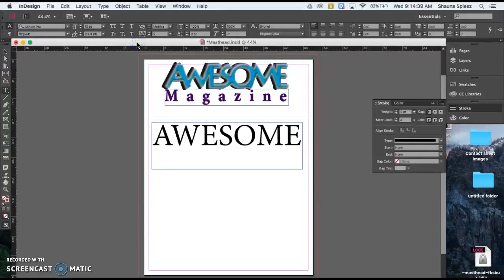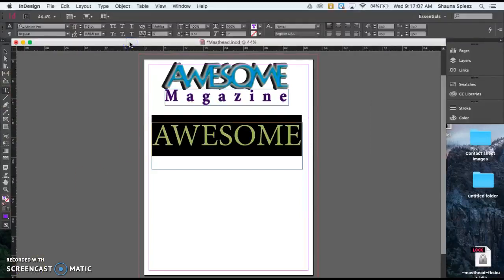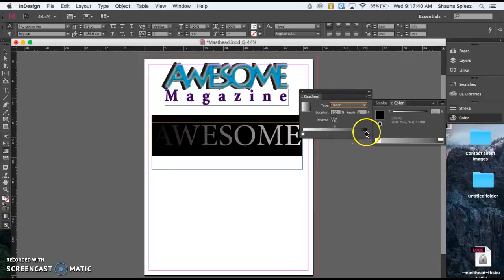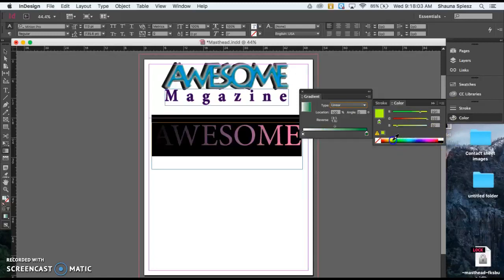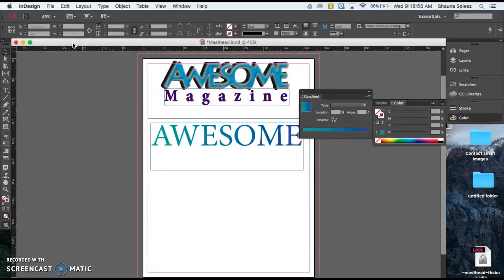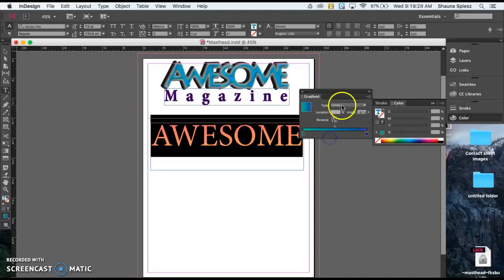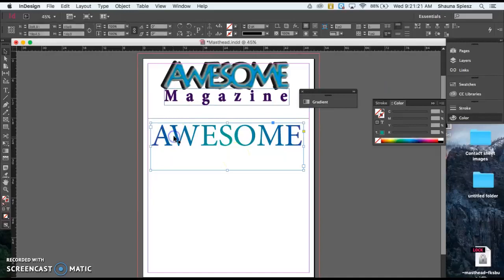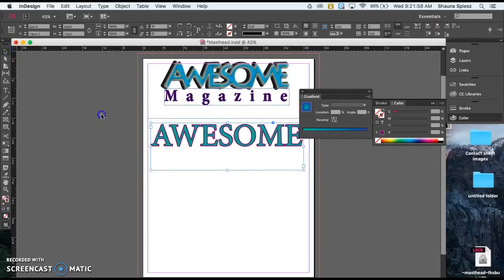Adding Gradient to Masthead in InDesign